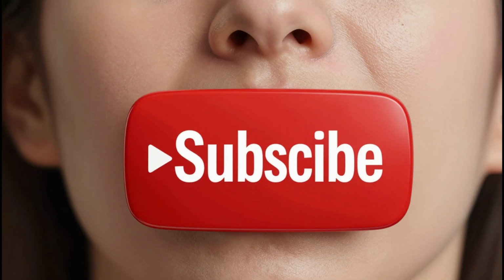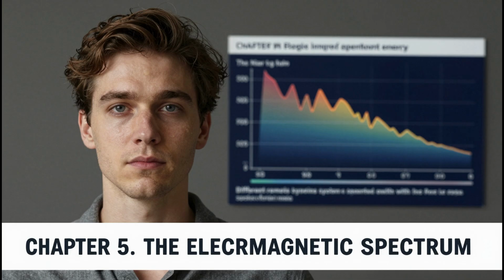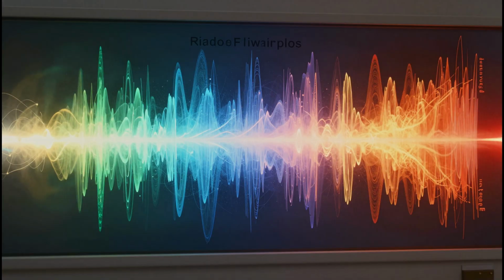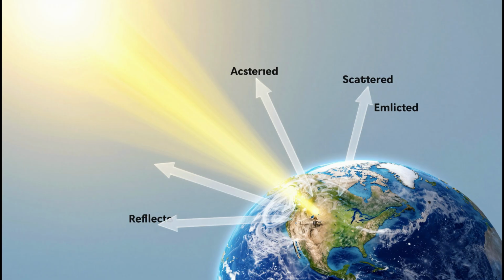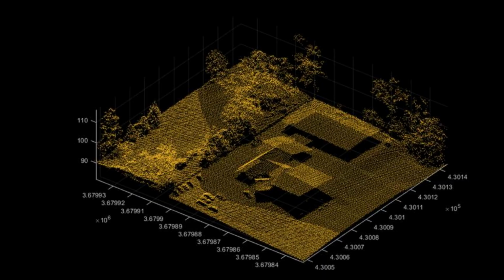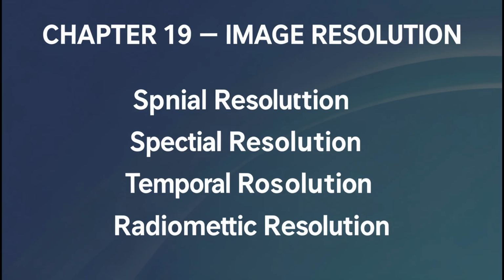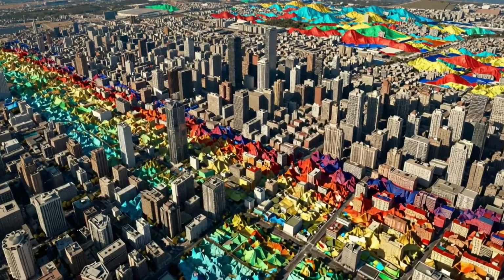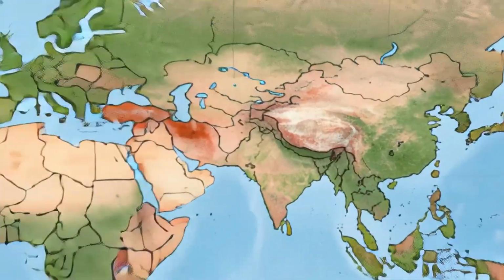Remote Sensing Fundamentals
Welcome to Afeez Azeez Geospatial Academy, a platform dedicated to surveying, GIS, remote sensing, photogrammetry, UAV mapping, and geospatial technologies. This channel provides tutorials, industry insights, professional development guidance, and practical applications for students, researchers, and professionals.